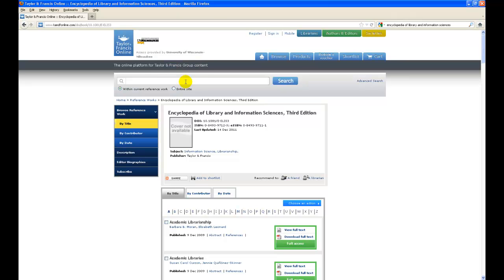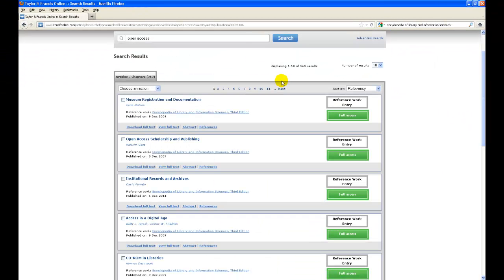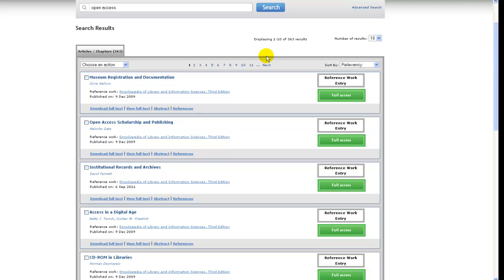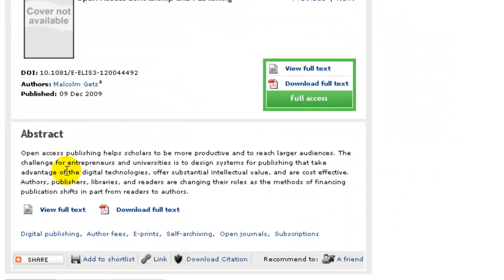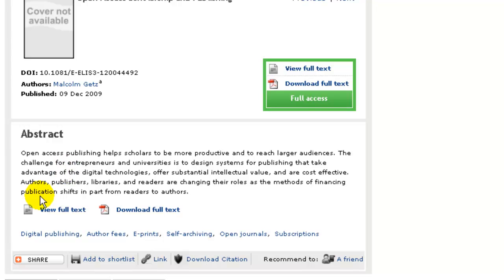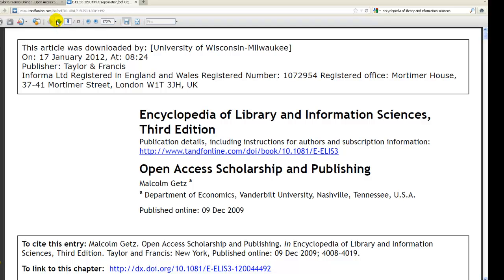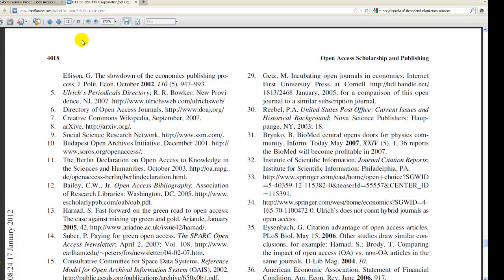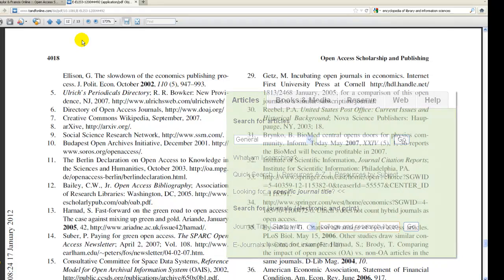Topic Search Encyclopedia of Library and Information Sciences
This video shows the steps for finding background information in a specialty area  by using the Encyclopedia of LIS to locate an overview articles on the topic Open Access.